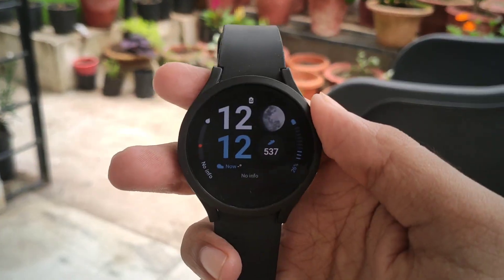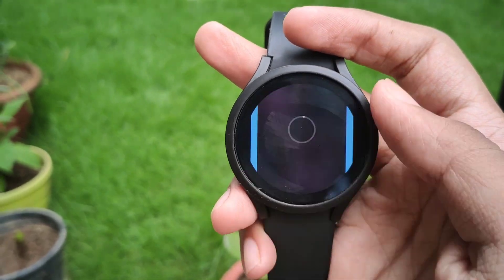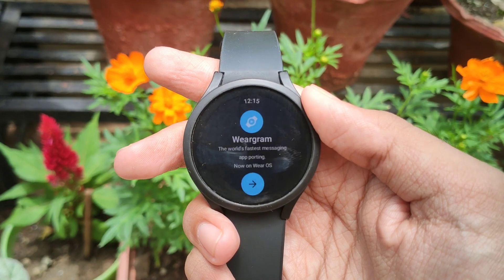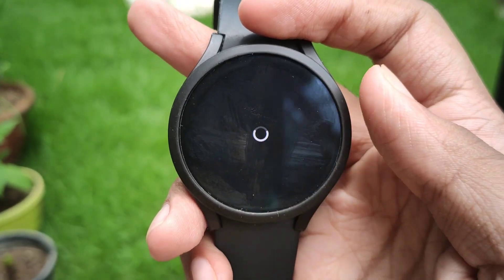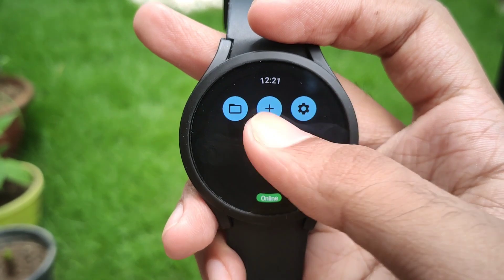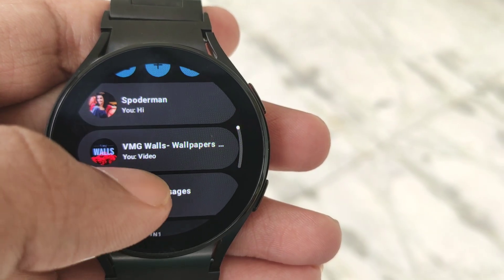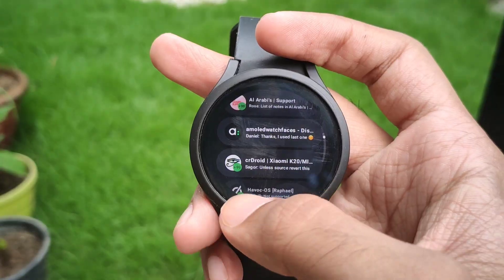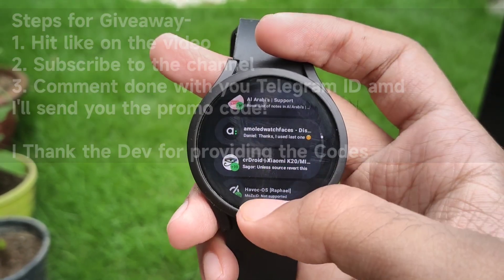Weargram- Telegram App for Galaxy watch, Pixel watch and WearOS! Install+ Review + GIVEAWAY! 🚀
Weagram is a new app released by Developer Francesco! It's an unofficial Telegram Client for Wear OS Smartwatches like Samsung Galaxy Watch 6/5/4, Pixel Watch, Fossil Gen 6, Ticwatch 5 pro! ⚡

@vmgchannel_youtube on Instagram
@vmgindustries in Instagram
@Vmg265 in Twitter